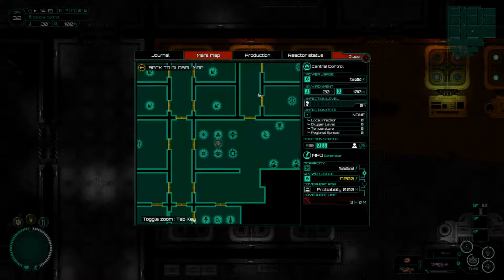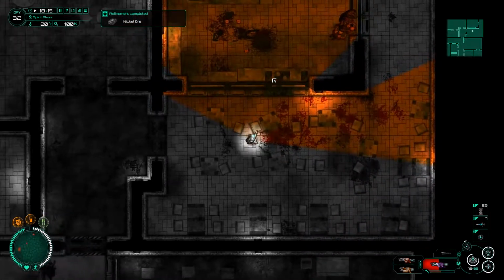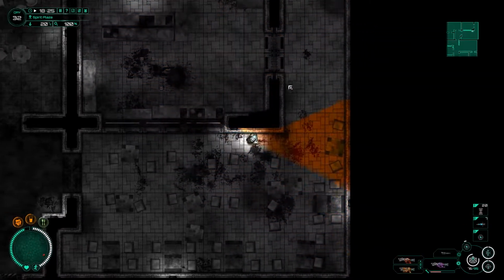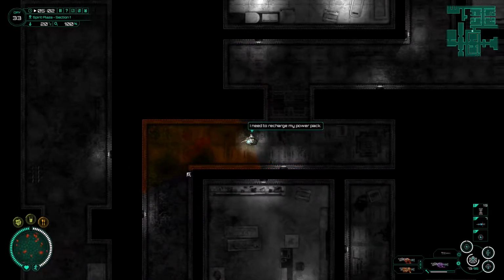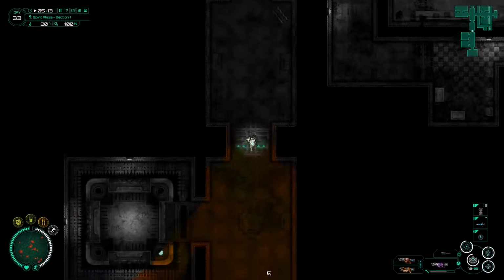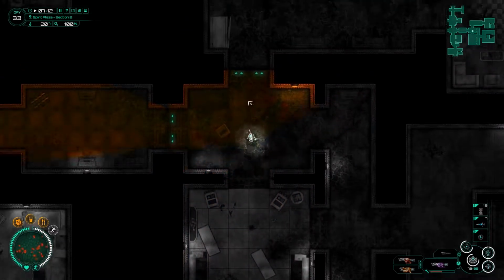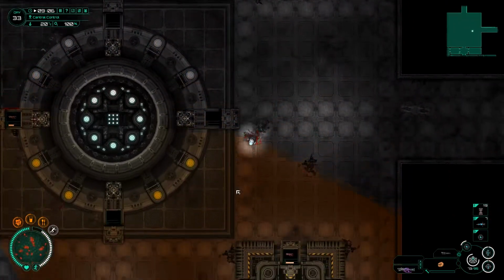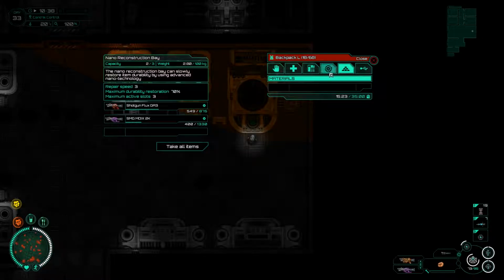Subterrain - 41 - Clean up Crew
Clean it up, bro.